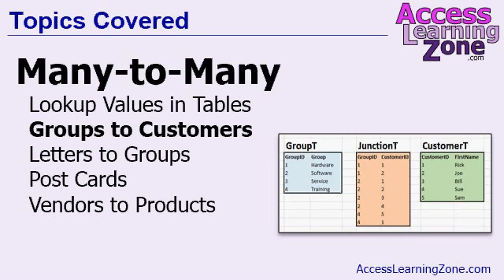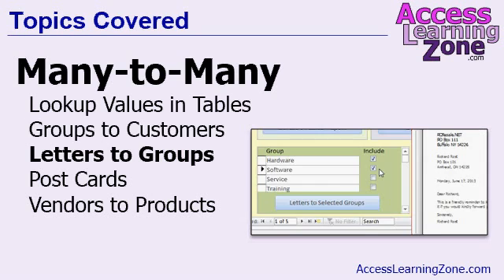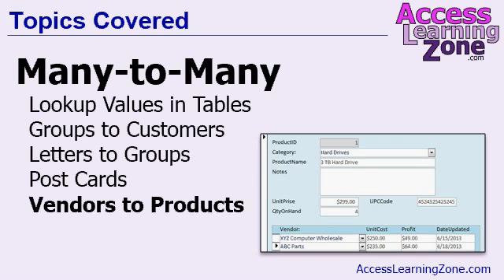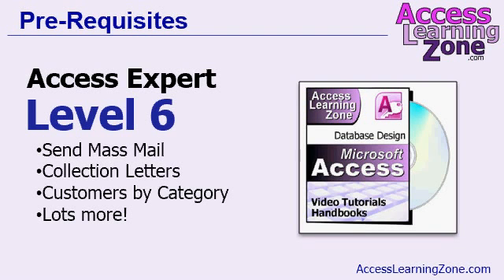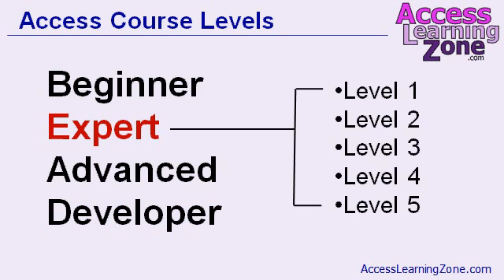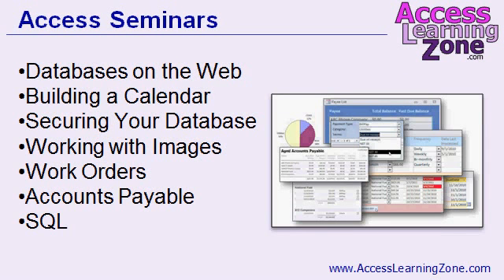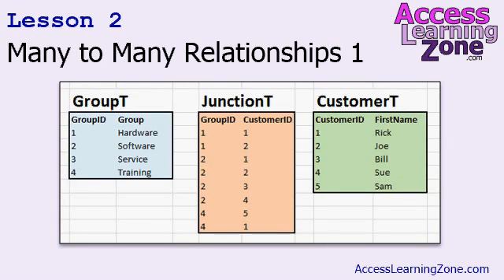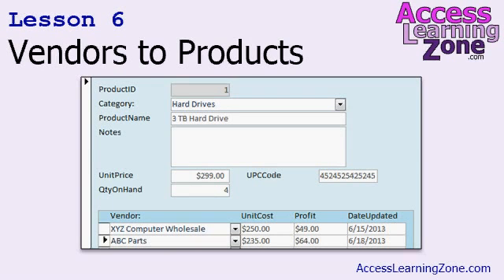Microsoft Access Expert Level 7 - Introduction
This Microsoft Access video tutorial picks up where Expert Level 6 left off. This class focuses on Many-to-Many Relationships. You will learn how to place customers into multiple groups, work with table lookups and junction tables, send letters to groups of customers, format a report to print post cards, track products from multiple vendors, and more. Topics include:

- Many-to-Many Relationships
- Table Lookup Wizard
- Multi-Valued Fields
- Assign Customer to Multiple Groups
- Junction Tables
- Prevent Duplicate Records in a Query
- Format a Report for Post Cards
- Products from Multiple Vendors
- Track Unit Cost and Profit

This class picks up where Expert Level 6 left off. We will continue working with the letter writer that we started in the previous classes. We will begin, however, by focusing on Many-to-Many Relationships. You will learn what they are, when you should use them, and how to set them up. First, we'll see how the Access Table Lookup Wizard works (and why you shouldn't use it). We'll also learn about multi-valued fields.

Next, we'll learn the correct way to set up Many-to-Many Relationships using a Junction Table (also called a Cross-Reference Table). This is the proper way to set up your relationships. We'll set up a junction table to track customers into multiple groups.

You'll be able to open the Group form and see all of the customers in that group AND open the Customer form to see all of the groups that customer is in.

With our groups in place, we'll be able to send letters to just customers in the selected groups. We'll add this functionality to our Letter Writer form.

We'll also learn some new manual report formatting techniques. We'll format a report to print post cards (from scratch). We'll learn about columns, margins, row and column spacing, and lots more.

Finally, we'll go over another example of many-to-many relationships. We'll track products and vendors. Each vendor supplies us with multiple products, of course, but each product can be sold by multiple vendors. We'll store a unit cost for each product, and this will allow you to comparison shop to pick the lowest-cost inventory.

This is the seventh class in the Access Expert series. If you want to understand many-to-many relationships, then this is definitely the right class to take.

Complete Outline - Access Expert Level 7

00. Intro (8:08)

01. Lookup Values in Tables (17:46)
Add Group Field to CustomerT
Lookup Data Type
I will type in the values
Limit to List
Cons of Lookups in Tables
NOT Supported by SQL Server
Allow Value List Edits
Allow Multiple Values
Row Source Item List
Semicolon Delimited Items
Two column text value list
Bound Column
Column Count
Lookup from another table
SQL Statement directly in table
Multi Valued Fields
Allow Multiple Values
Cons of MultiValue Lists
Delete Relationship to GroupT

02. Many to Many Relationships 1 (13:10)
Multiple groups per customer
Many-to-Many
Cross-reference table
Junction table
Customers to Groups
Vendors to Products
GroupXCustomerT
Group Subform on Customer Form

03. Many to Many Relationships 2 (6:25)
Group Form
Show Customers in Group
Copy CustomerGroupSubF
Create GroupCustomerSubF
SHIFT-ENTER line break in label
Groups button on Main Menu

04. Letters By Group (16:36)
IncludeInMailing Field in GroupT
GroupMailingQ
LettersByGroupR
GroupSubF
RefreshRecord in Macro
Duplicate customers in mailing
Quick overview of Aggregate Queries
Group By
Min Value

05. Post Cards (12:02)
Create Report Design
Shape Outline Transparent
Landscape v Portrait
Page Setup Dialog
Number of Columns
Row Spacing
Column Spacing
Column Size
Same as Detail
Down, then Across
Across, then Down
Margins
Resizing with the Rulerbar
Button from Letter Form

06. Vendors to Products (17:16)
Build ProductF Form
Vendor Table
VendorXProductT Junction Table
UnitCost
DateUpdated
Profit Calculation

07. Review (5:10)